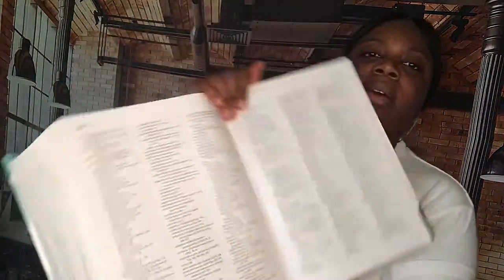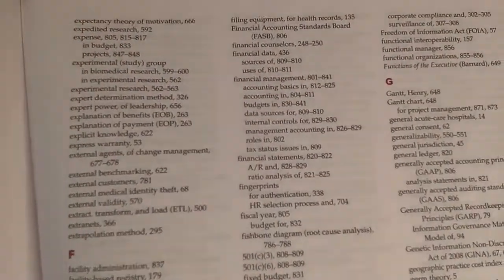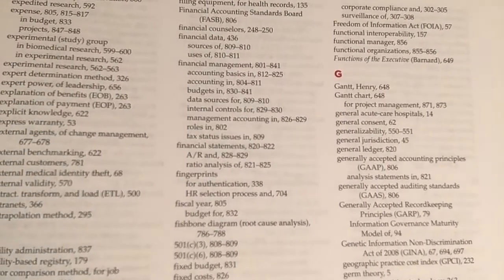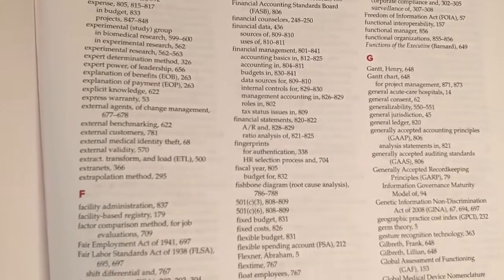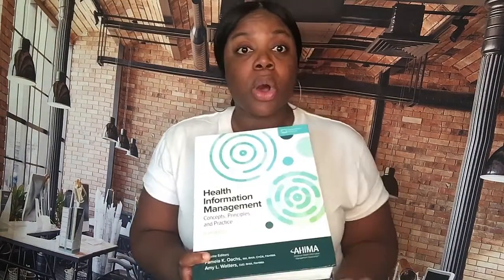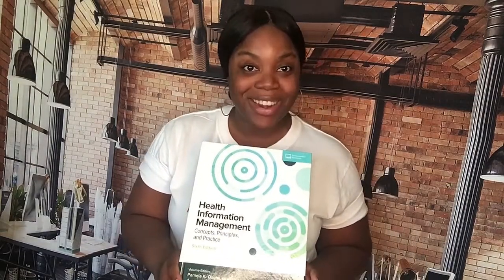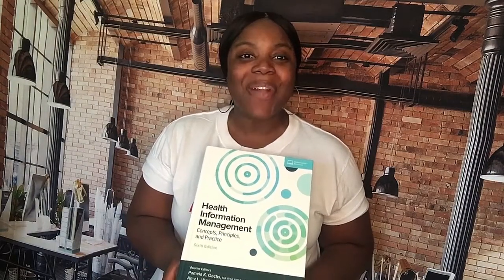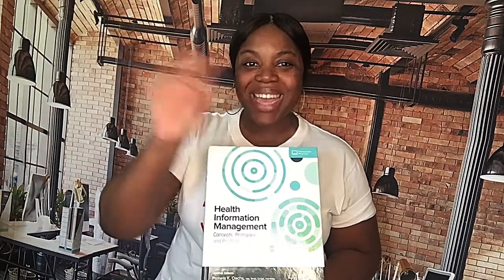RHIA Exam Study Tip: Use that Index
Learn the best technique to learn information for your RHIA Exam

RHIA Essential provides online exam preparation courses for Health IT professionals seeking their RHIA certification. Our goal is to empower students with the content, principles, and confidence required to excel on the RHIA exam. RHIA Essential currently serves Health IT professionals all over the United States.

Juliette Nwagbara, MS, RHIA, PMP is the founder of RHIA Essential. She is a Health IT professional, student mentor, and philanthropist. Nwagbara earned her bachelor’s degree from the University of North Texas, Professional Certificate in Health Informatics from the University of Texas at Austin, and her Master of Science degree in Health Informatics Administration from the University of Maryland University College.